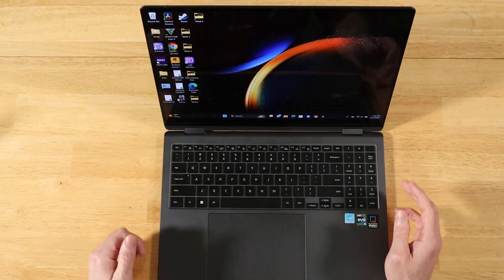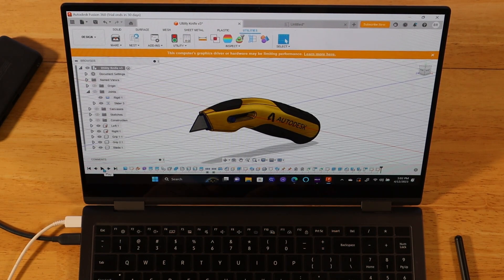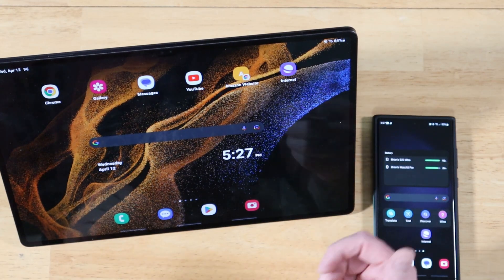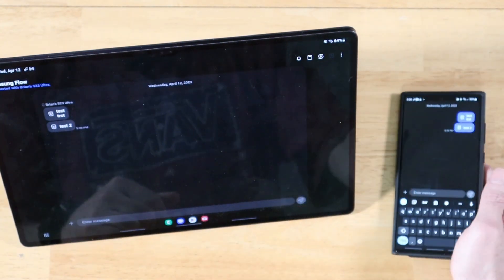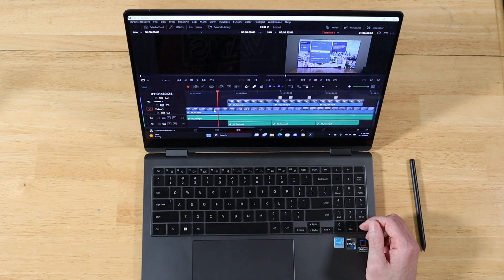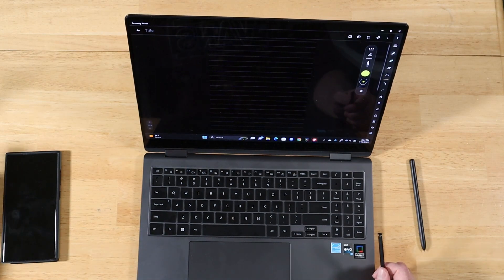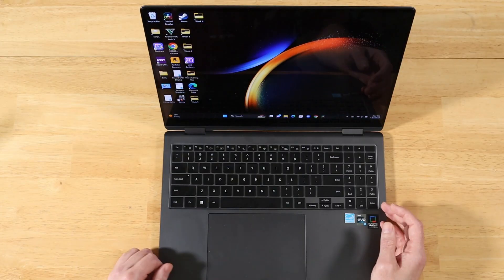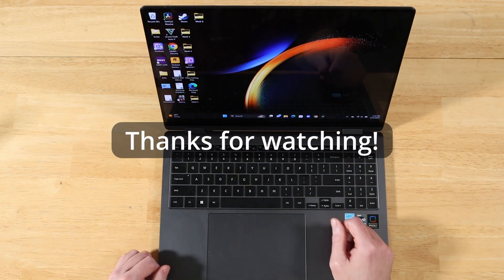Fusion 360 CAD on the Samsung Galaxy Book2 Pro 360 | Weekly Q&A E6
In this week's Q&A video, we cover a wide range of topics, including if the Galaxy Book 2 Pro 360 can handle Fusion 360 from AutoCAD.

Video Chapters
0:00 - 1 - Fusion 360 on Book2 Pro 360
4:07 - 2 - Samsung Flow Not Working
7:45 - 3 - Book3 Pro 360 Hinge Tightness
10:53 - 4 - Book3 Pro 360 Performance
12:57 - 5 - Best Movie Watching Screen
14:50 - 6 - S Notes vs OneNote
17:08 - 7 - Tab S8 vs Book3 Pro 360 Screen

Also, in one part of the video I mention I've never used Samsung Flow on the Tab S8 Ultra and S23 Ultra. What I meant is that I've never used Samsung Flow with those 2 devices together, but I have used it often with the Tab S8 Ultra and other devices. Just clarifying. There's a funny little quirk in the "Best Movie Watching Screen" section too.